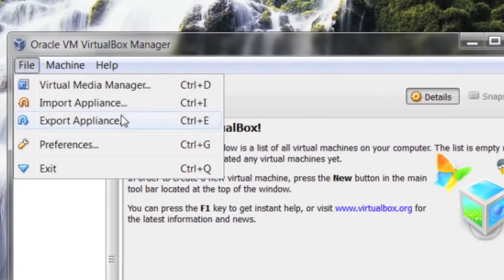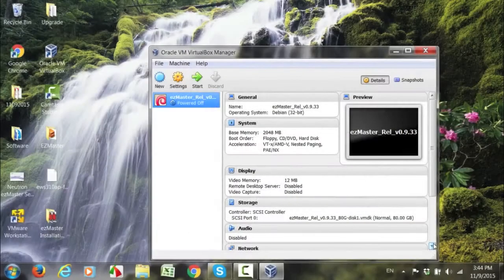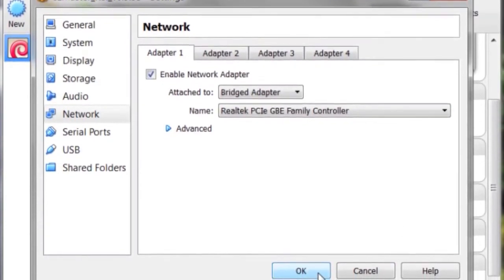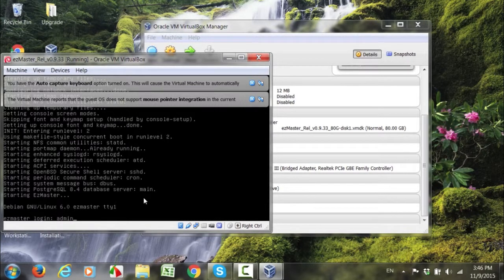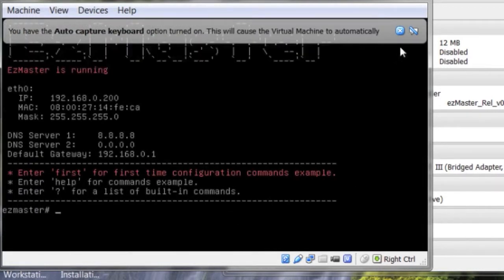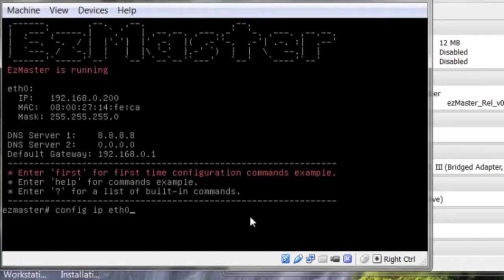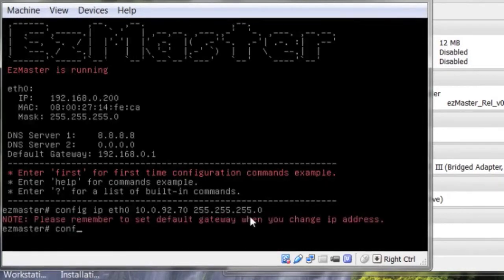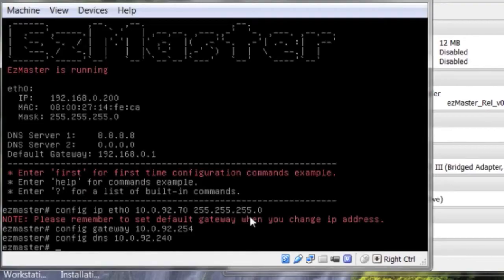Setting Up ezMaster Chapter 05 Launching ezMaster using Virtual Box